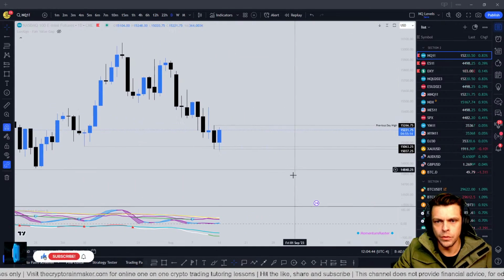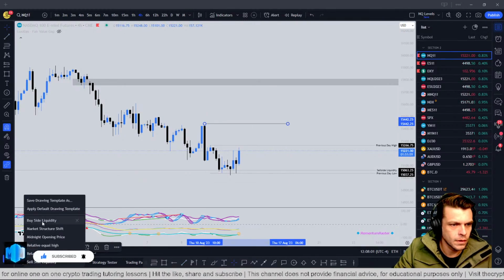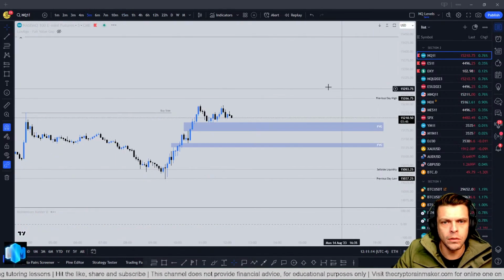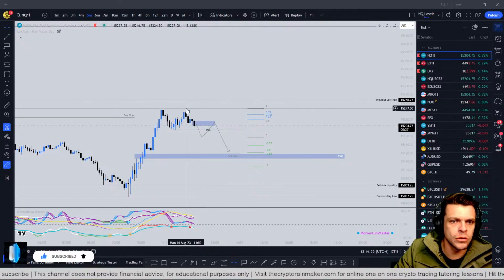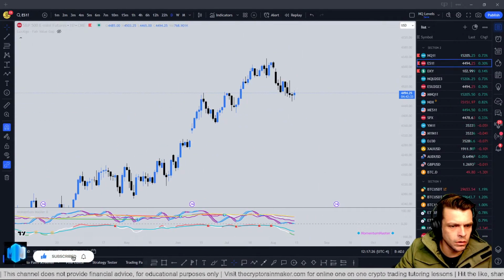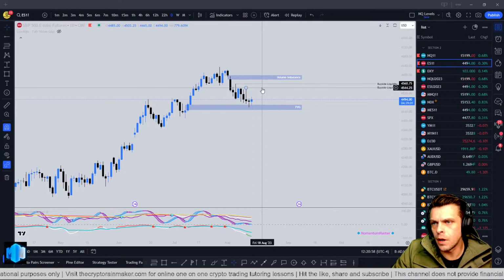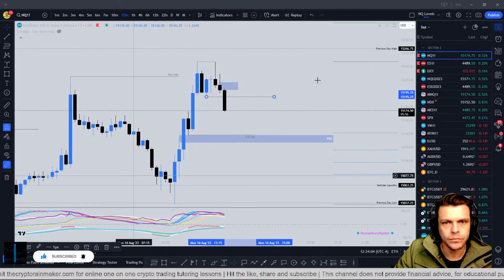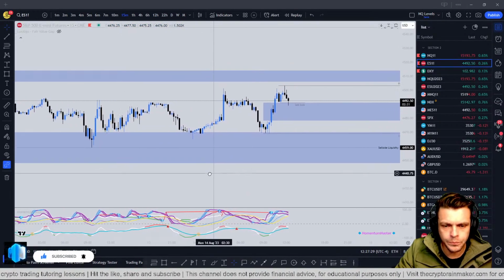💎Nasdaq Futures Trading Analysis: Live Projections for Nasdaq💎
📊 Join us for our daily YouTube livestream as we dive deep into the dynamic world of financial markets! In this session, we'll provide a comprehensive analysis of the Nasdaq and S&P 500 futures charts, offering valuable insights for both seasoned traders and newcomers looking to navigate the intricate landscape of stock market trends.

🔍 Our experienced market analysts will meticulously examine the latest price movements, identify key liquidity and imbalance levels. Whether you're an active trader, an investor, or simply interested in understanding market dynamics, this livestream is designed to cater to all levels of expertise.

🌐 Don't miss out on this opportunity to gain a competitive edge in your trading journey. Tune in daily to our livestream and stay ahead of market trends with expert insights into Nasdaq and S&P 500 futures chart analysis.